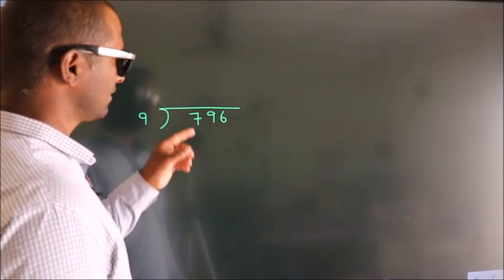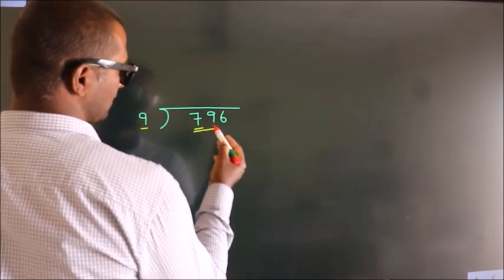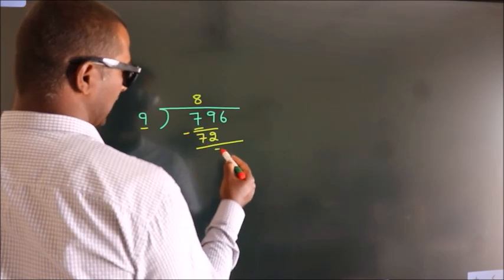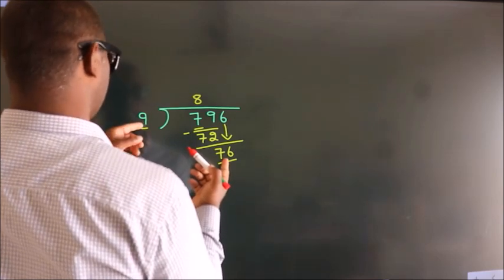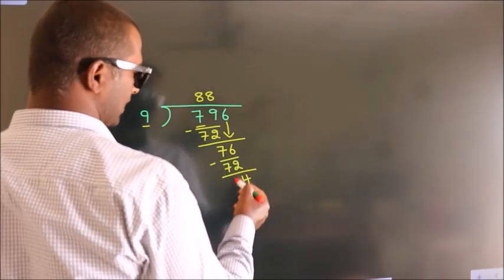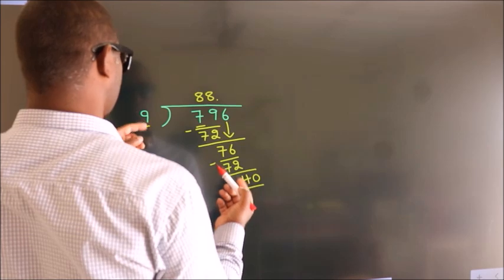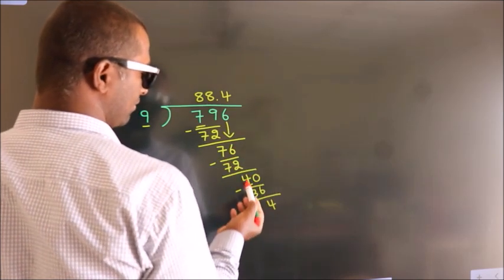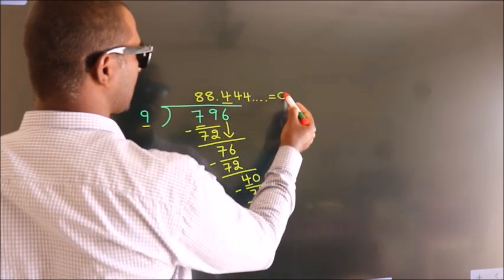Divide 796 by 9 Divide completely